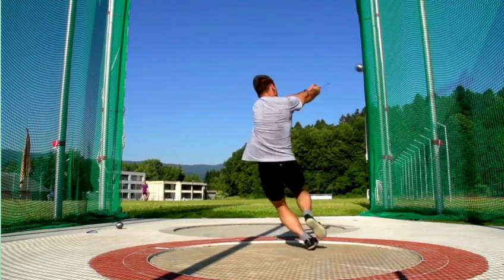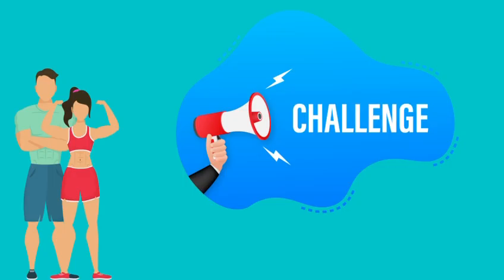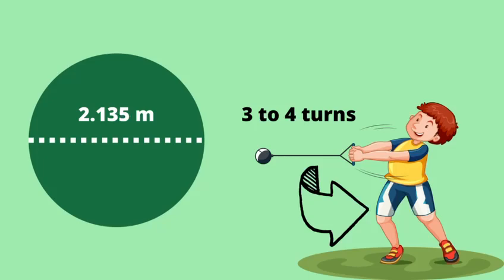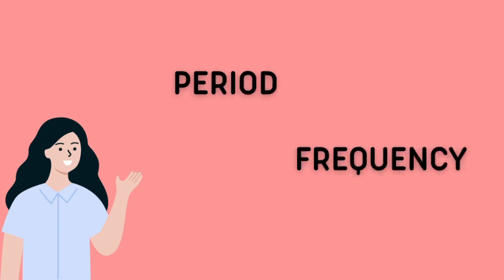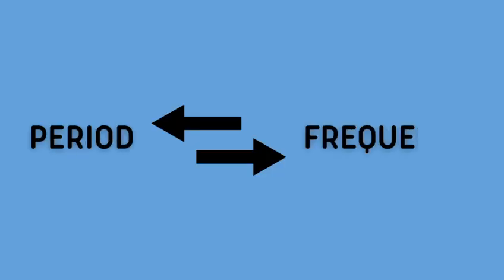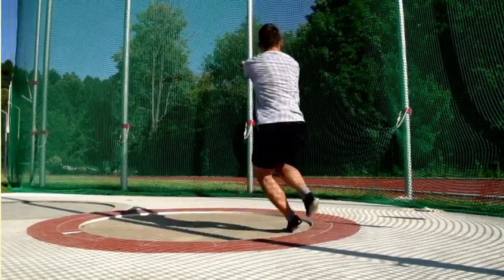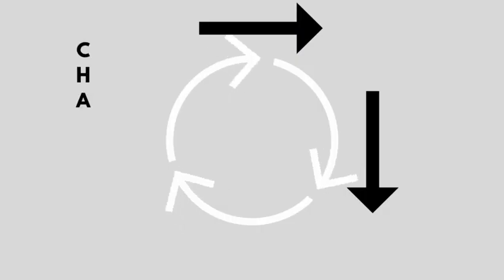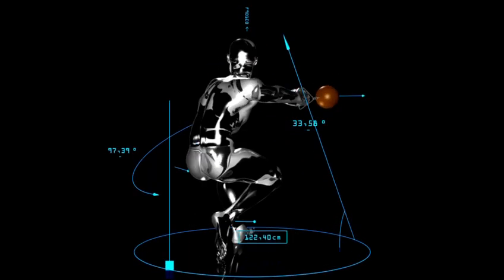The hammer trhow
Concursos Interpreparatorianos 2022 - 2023 Scientific Shortclip nivel B1 - B2
Video finalista